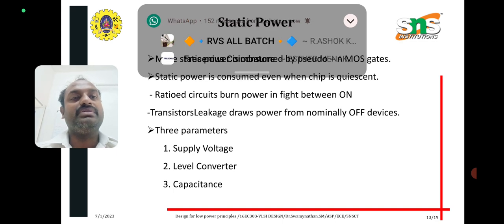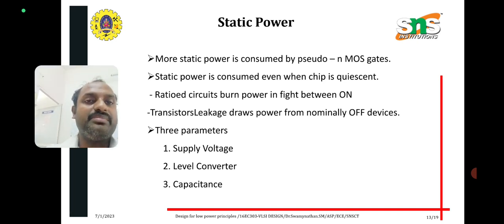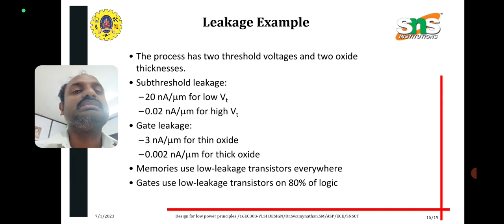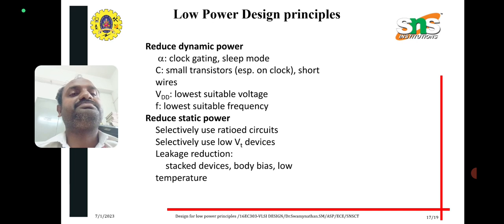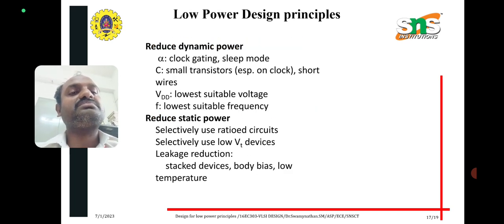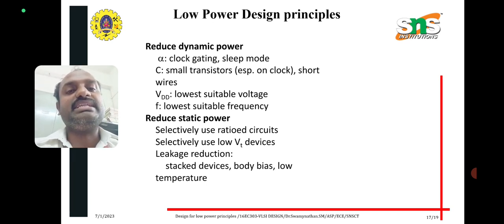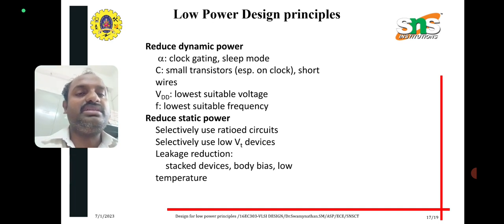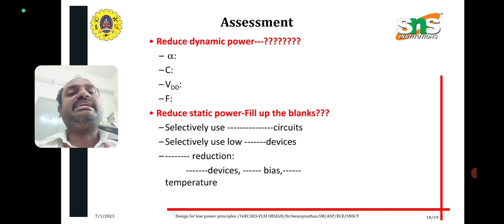Low power design Principles-static power reduction methods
Described about low power design principles -static power reduction methods